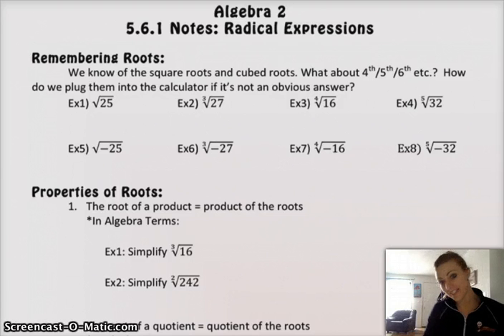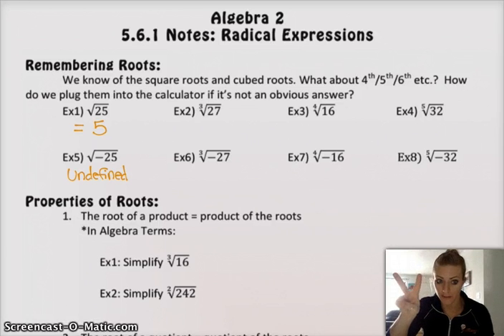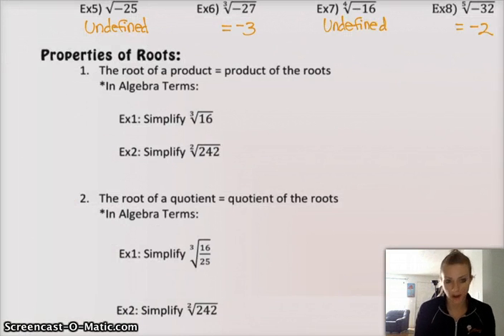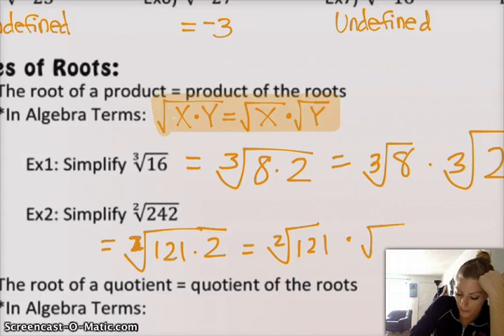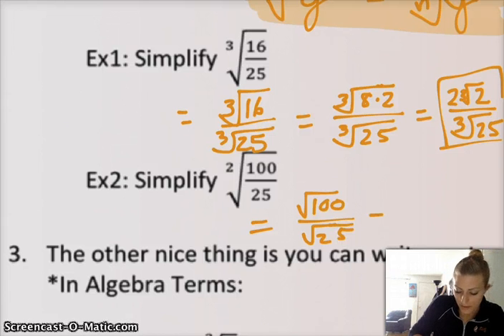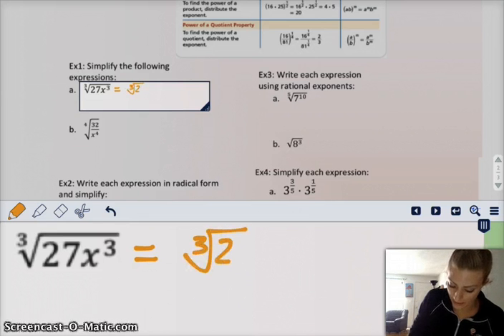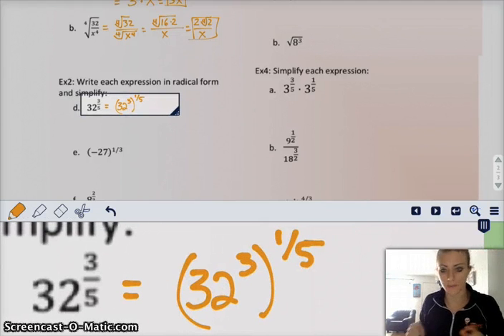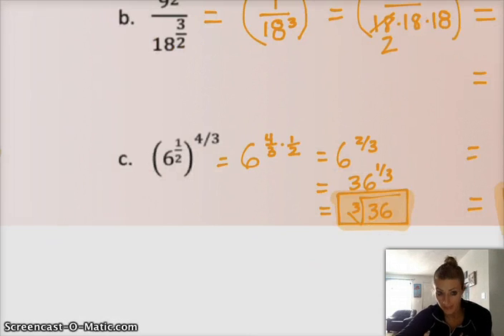Algebra 2 Radical Expressions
HMH2 5.6